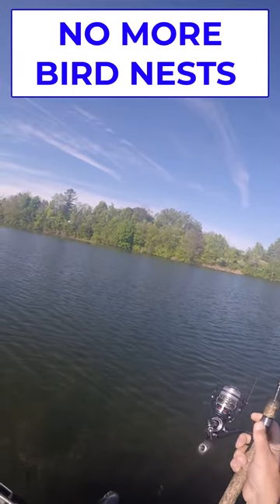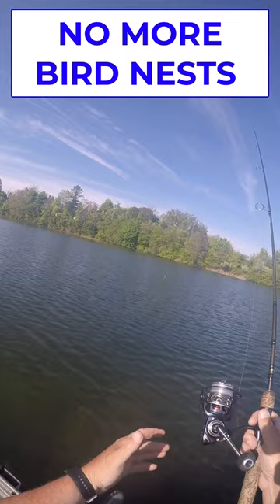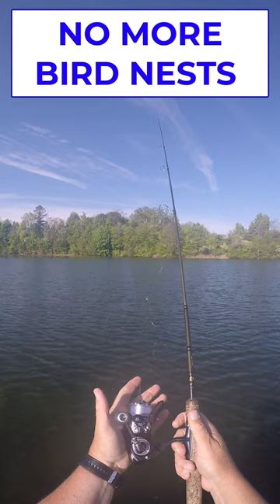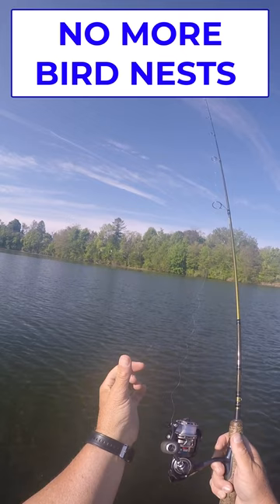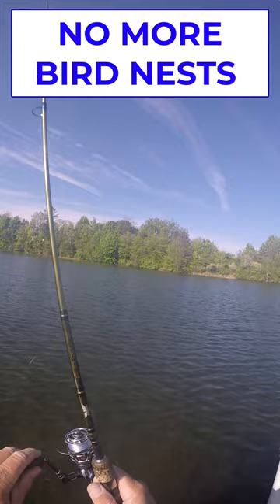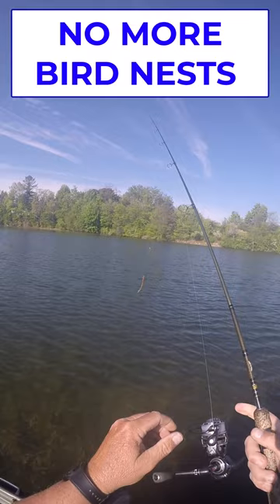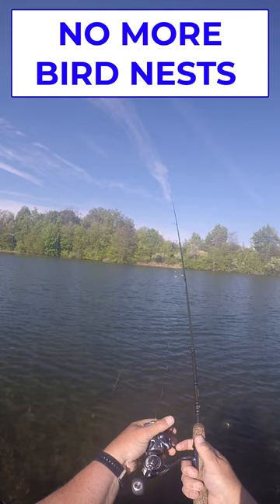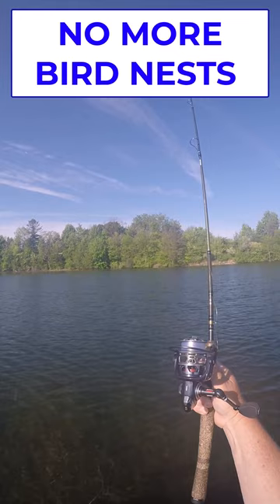NO MORE BIRD NESTS OR LINE TWIST MESS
Reduce Bird Nests, Loops and Line twist when using your spinning reel.  I almost never get these day ending Bird Nests when fishing.  It is a simple technique that becomes automatic and second nature.  Let me know your technique.  Fish on

EQUIPMENT

KVD FAT BABY Finesse Worms
ZOOM GRUB
Jerk Bait
SHAD RAP
ZOOM FLUKE